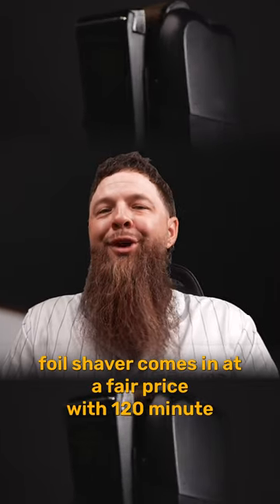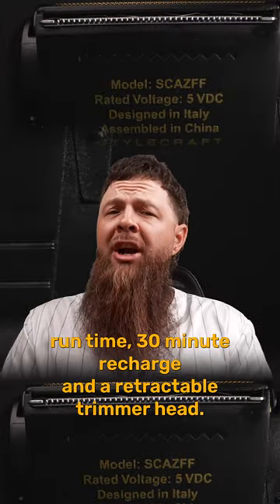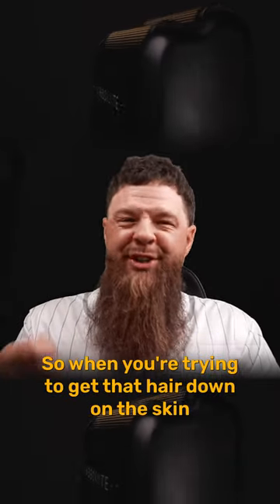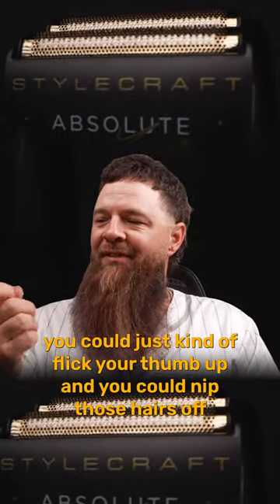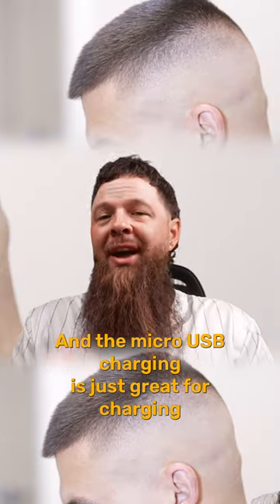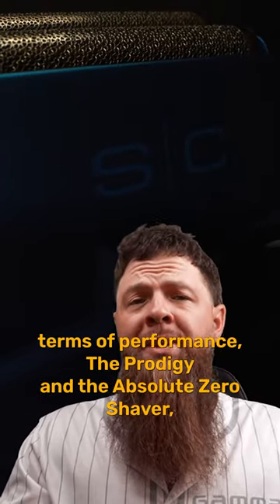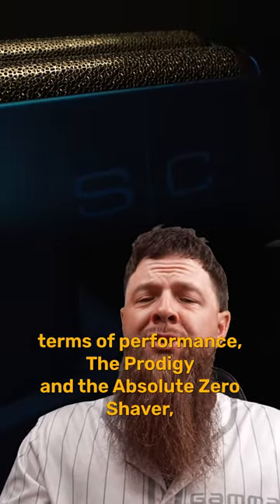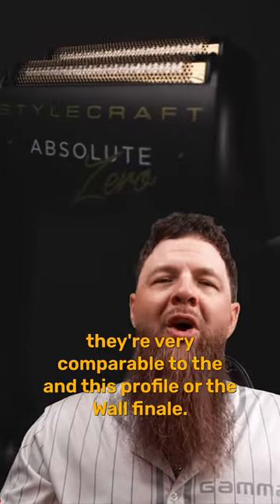StyleCraft Absolute Zero Foil Shaver 101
• Powerful rotary motor runs at 7,500 rpms
• Ultra-thin hypoallergenic gold titanium foils ideal even for the most sensitive skin
• Lithium-ion battery delivers an industry leading 2-hours of cordless run-time with a rapid 30-minute recharge
• Integrated retractable precision trimmer built-in on back for 2 in 1 use
• Red and Stainless Steel forged cutter blades
• Universal USB rechargeable with power adapter
• Staggered, independent, smart contouring foil shaver head
• Ergonomic cordless or corded design and weighs less than 5 ounces
• Includes: foil shaver, USB charger, gold titanium hypoallergenic foil, red-stainless steel forged cutters, removable protective cap